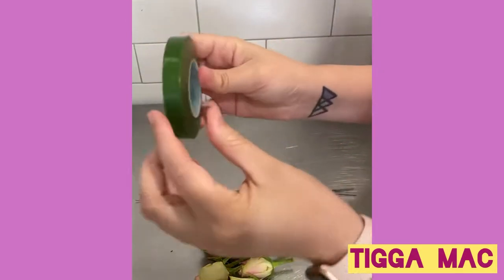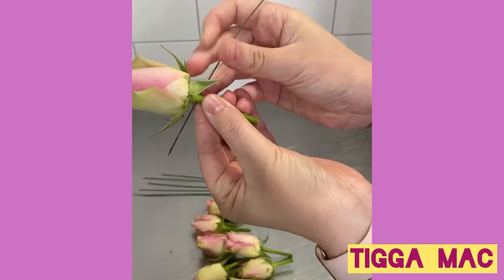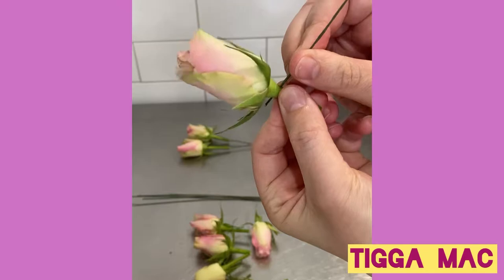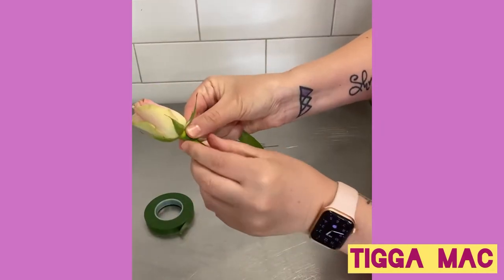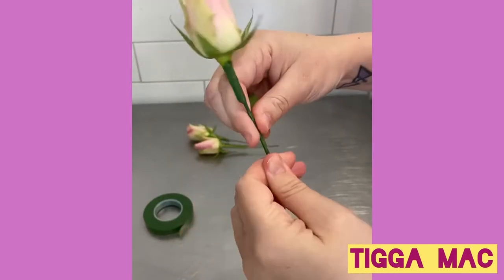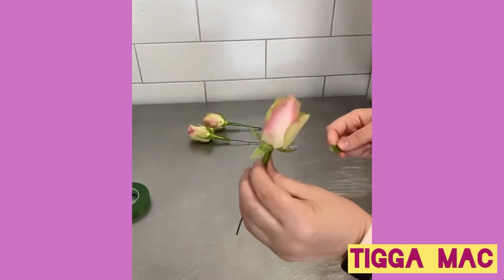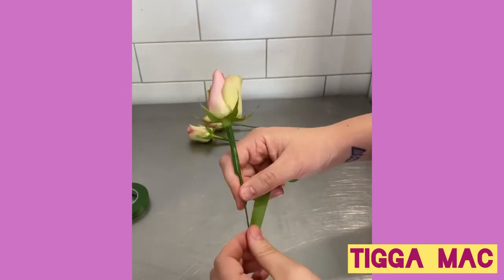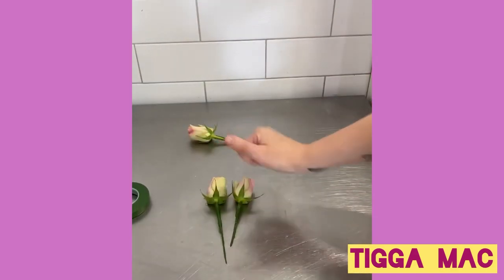CAKE FLOWERS! How to wire and tape fresh flowers using Parafilm tape.